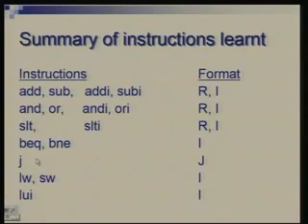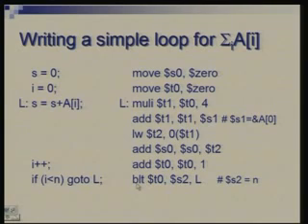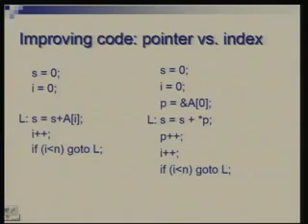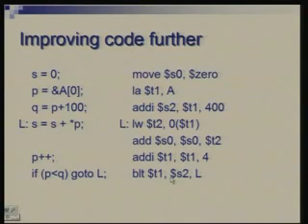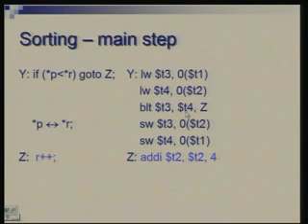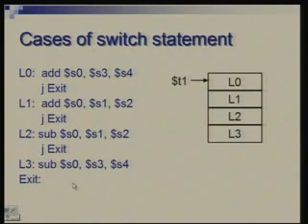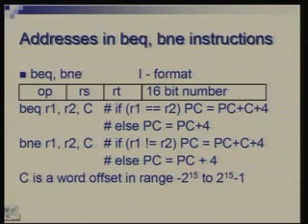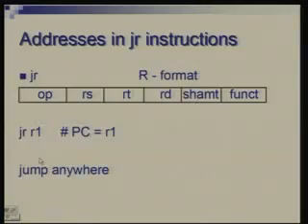Instruction Set Architecture II